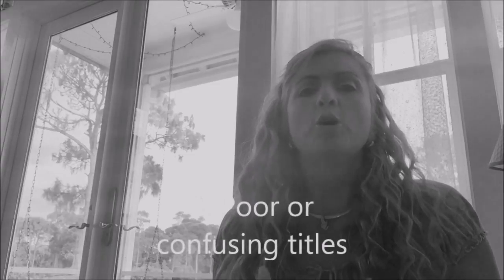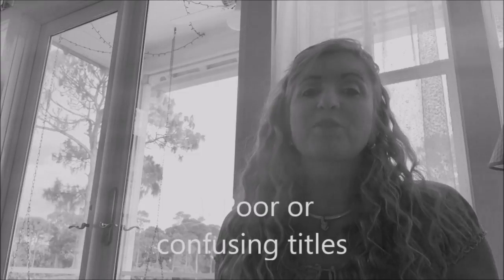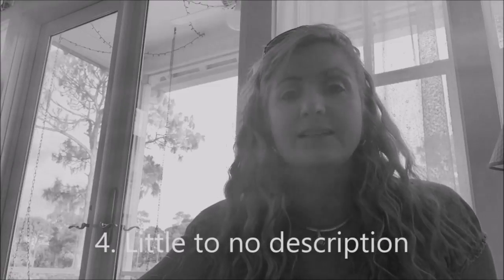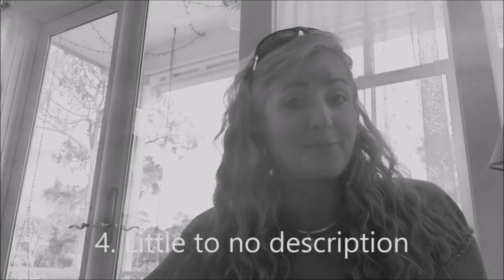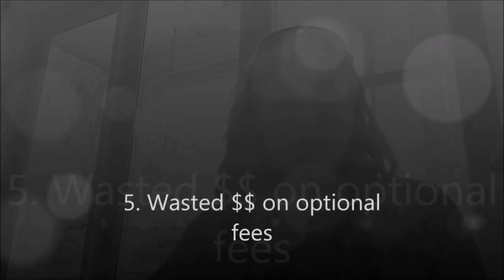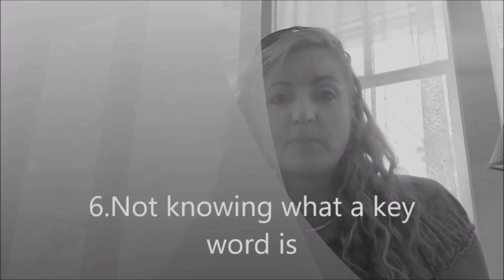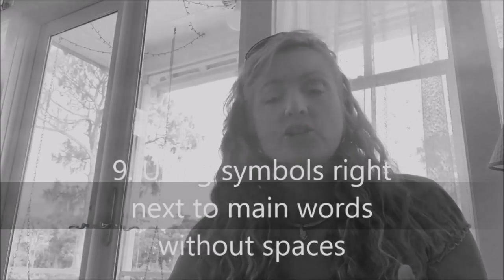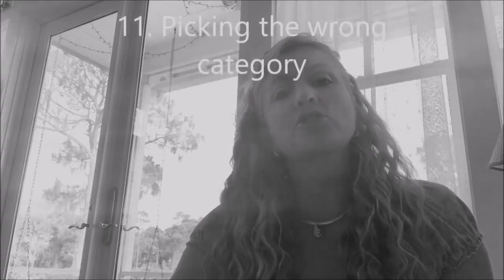Tracy' s Tuesday Tips: A Dozen Common Ebay Mistakes to Avoid (edited version)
Avoid these common mistakes when listing on ebay.